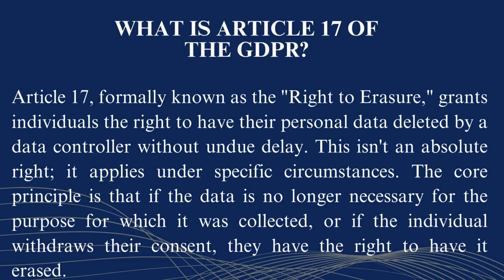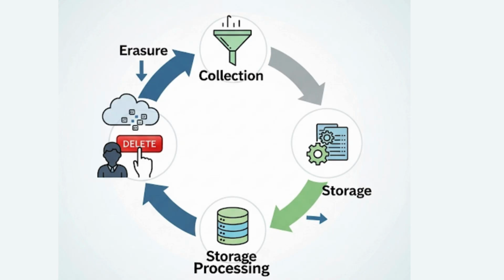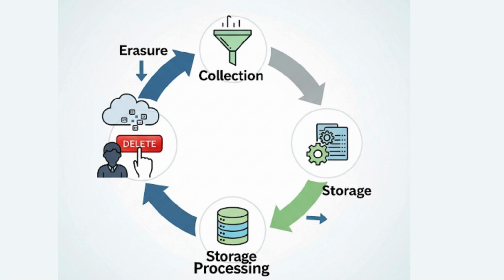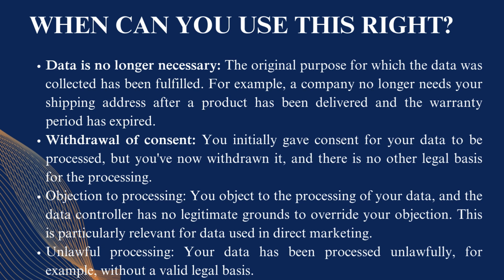Article 17 GDPR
Right to erasure (‘right to be forgotten’)